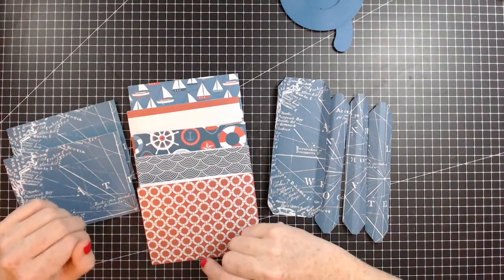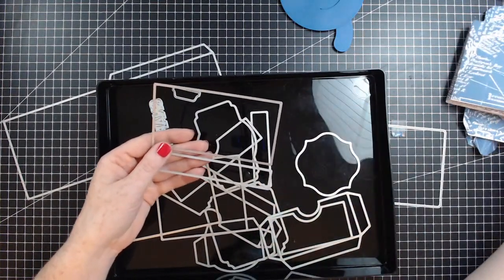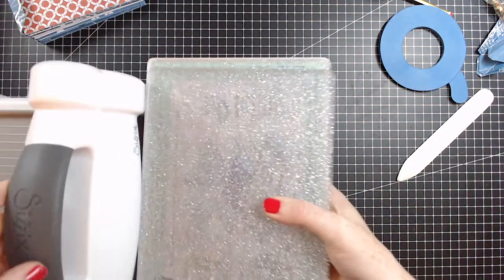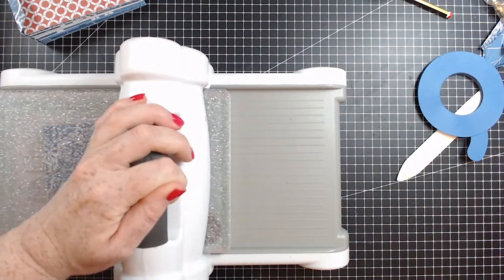LIVE | Nautical Mini Album with Shutter | Mini Album Die Series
LIVE Replay | Nautical Mini Album | Mini Album Die Series // Please join me for introducing the brand new album size to my Mini Album Die Sets.

• By the Sea Mega Collection - Snap Click Supply Co.

• Simply Made Crafts Die Set Small Ultimate Binding & Spine System

• Simply Made Crafts Die Set Mini Album Set of 17 | Snapshot Collection

• Simply Made Crafts Die Set Shutter Box Set of 6 | Surprise & Delight...

• Simply Made Crafts Mini Album & Small Binding Set Die Bundle